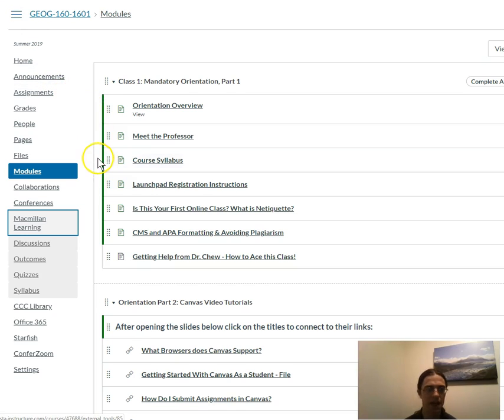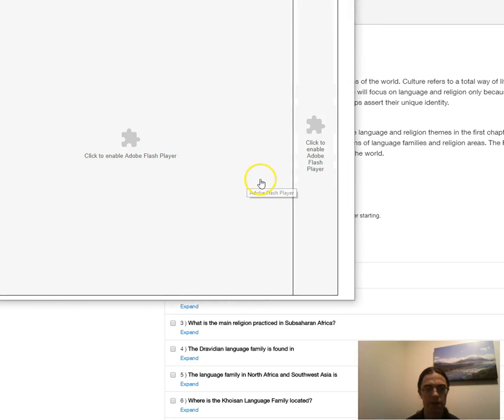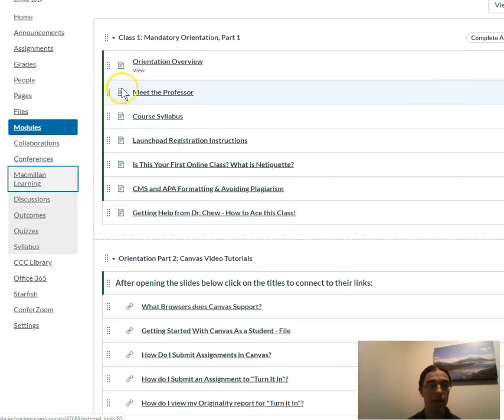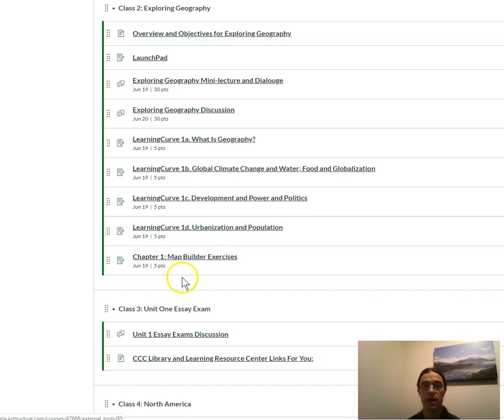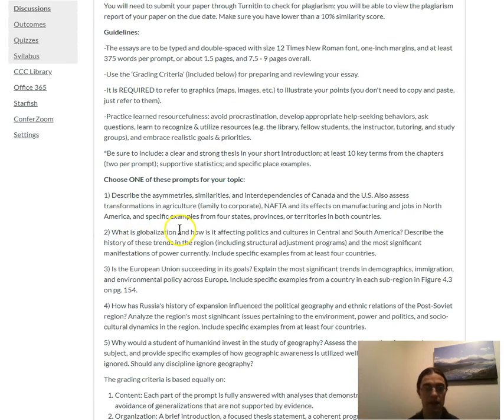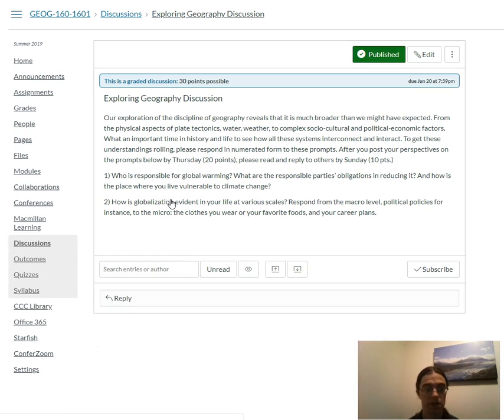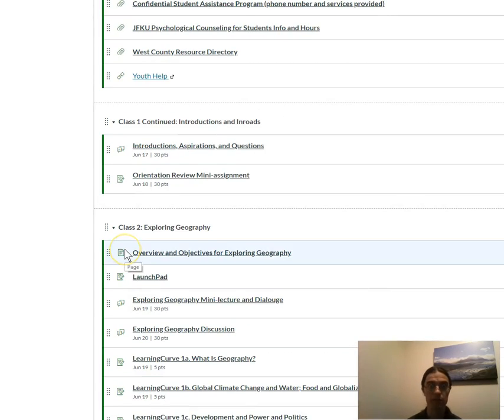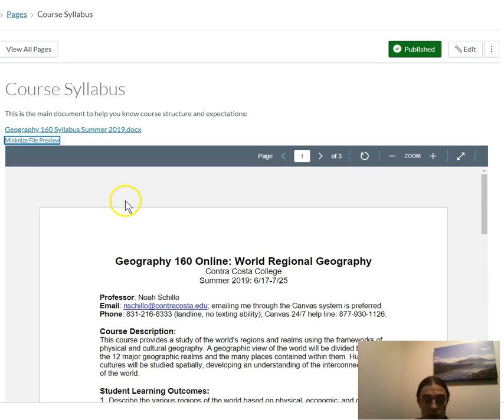Geography 160 Introduction